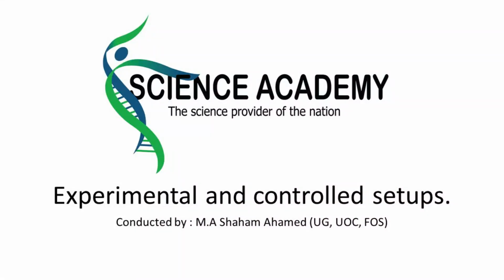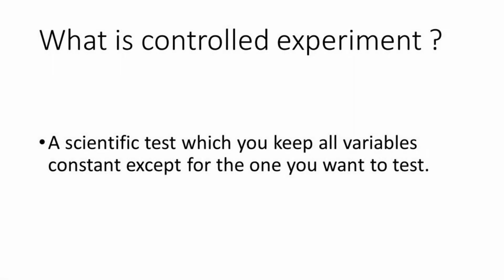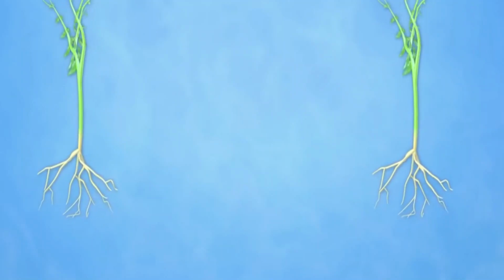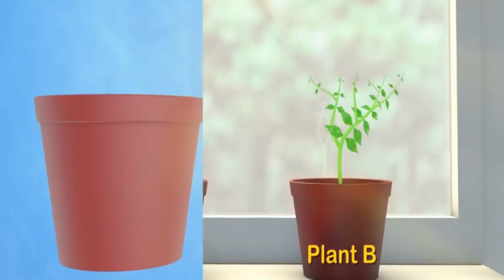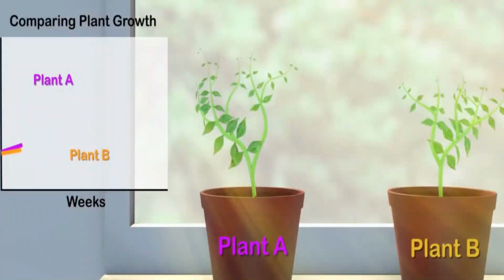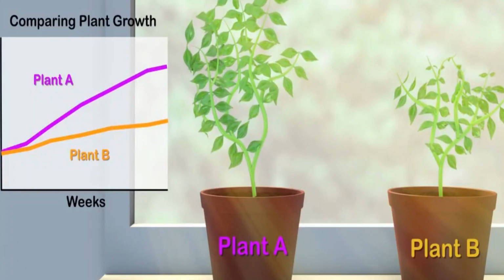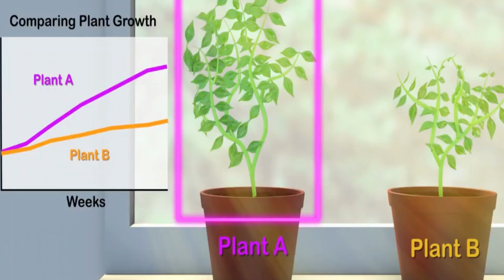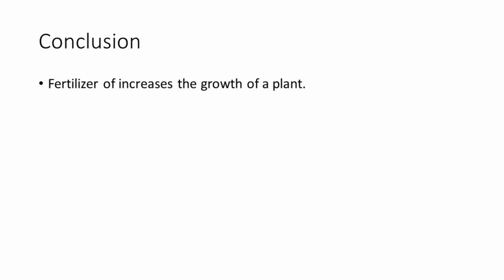Controlled experimental setup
Srilankan Local syllabus Grade 11 Scienec English Medium.